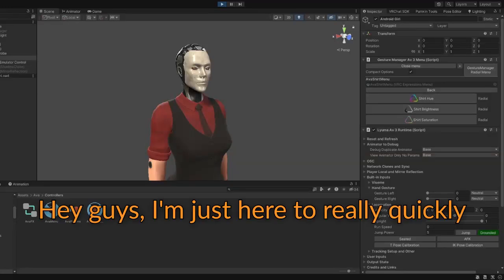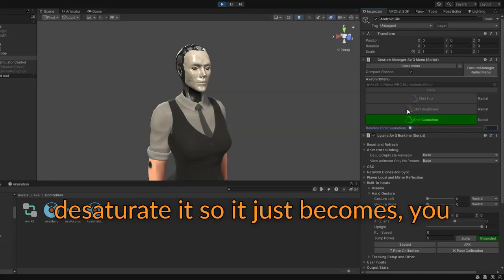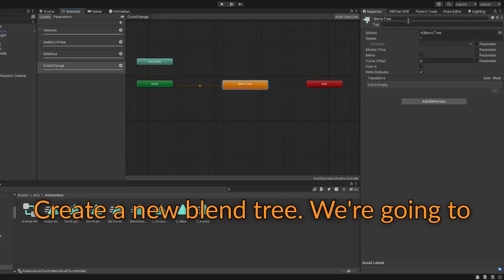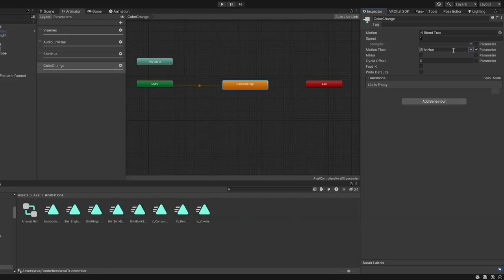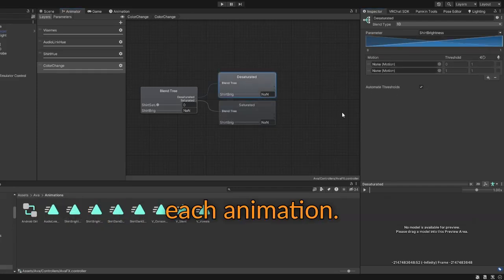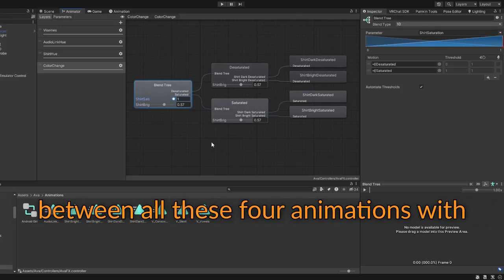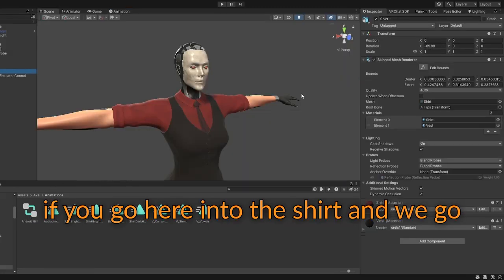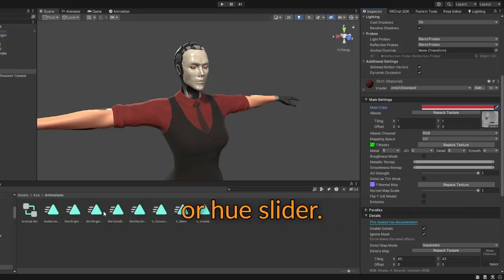HSV Control Tutorial for VRChat avatars (Unity)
A quick tutorial on how to create an HSV color control system for any shader on your VRChat avatar.

Song:
NTO - Seasons (Feat. French 79)

0:00 - Intro
0:23 - What it does
1:05 - How to setup the animator layer
3:30 - What do the animations look like
4:05 - What do we actually animate?
4:39 - Outro